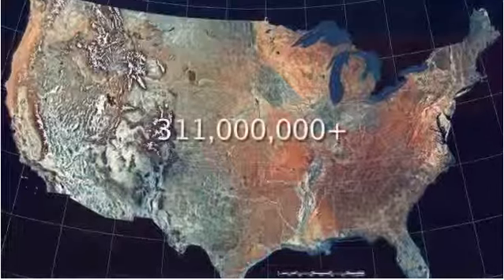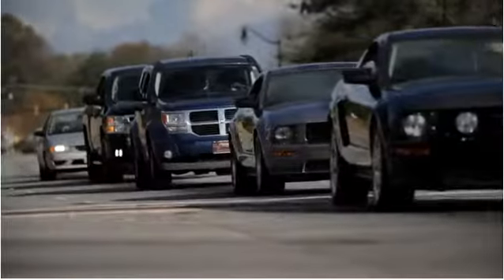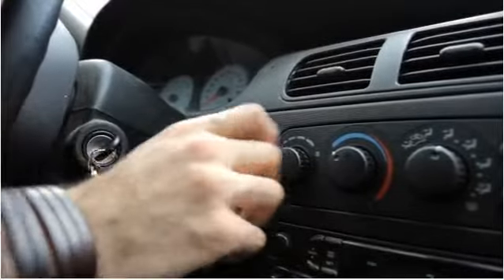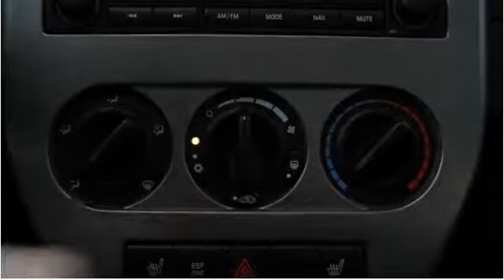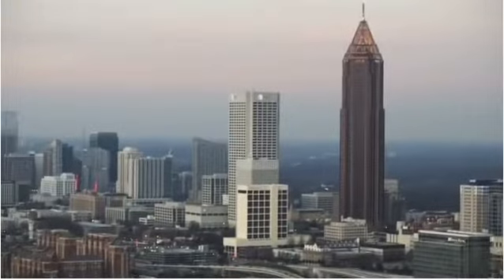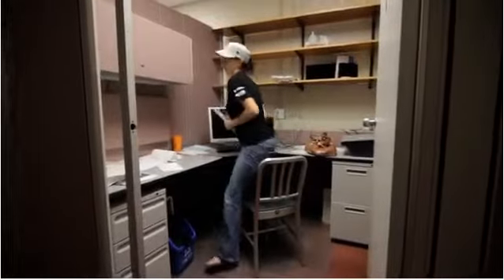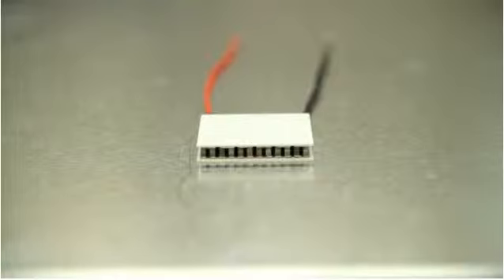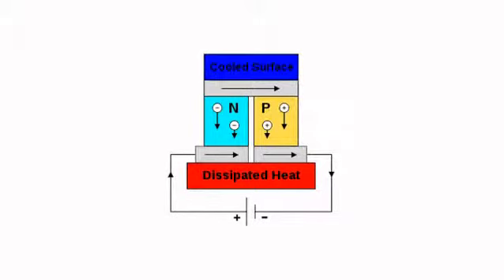AMat - Thermoelectric Materials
Promotional Video for AMat